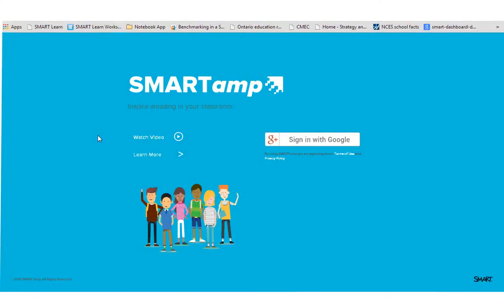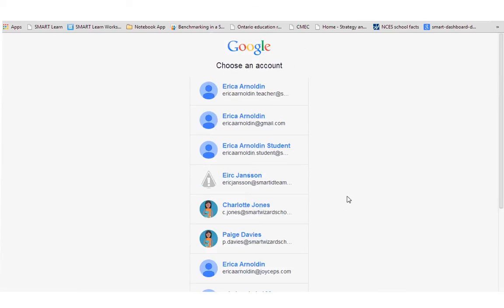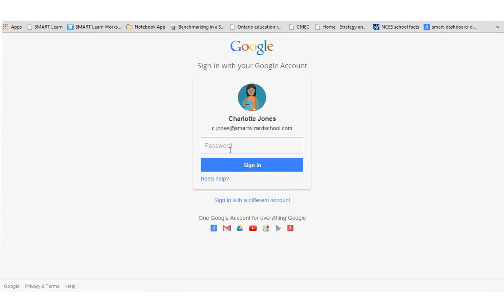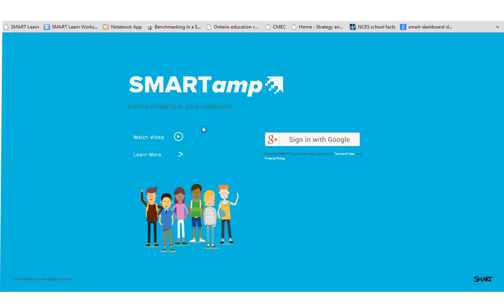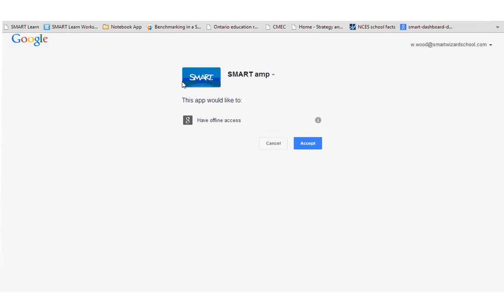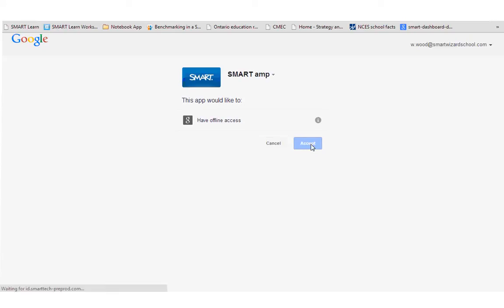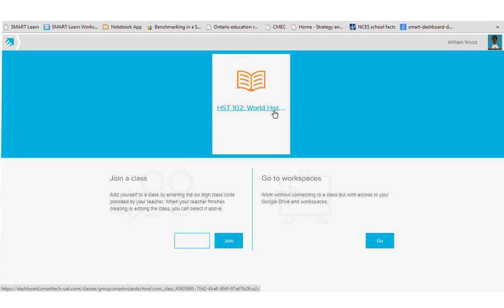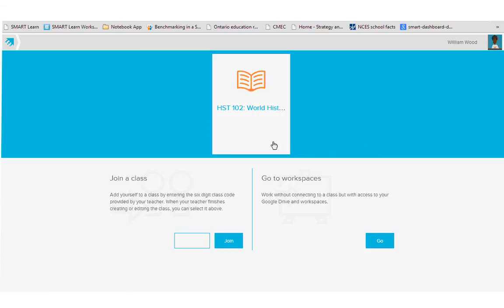Signing in to SMART amp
This video explains how to sign into SMART amp.